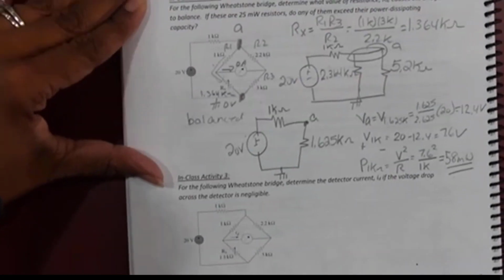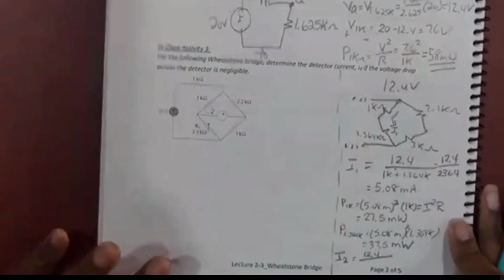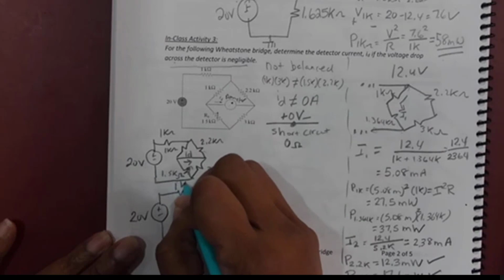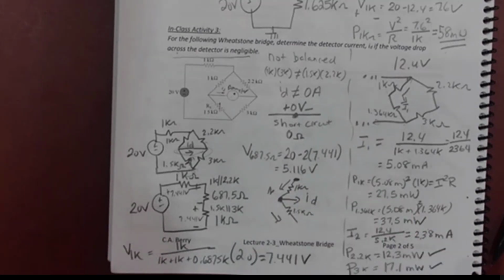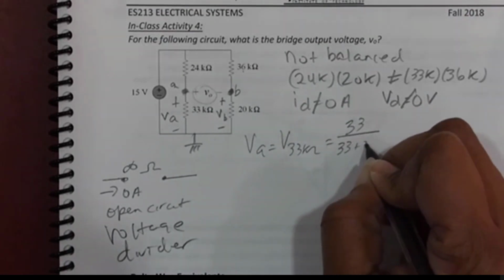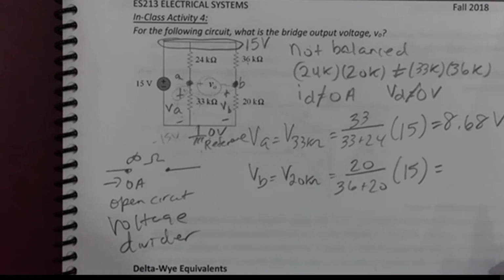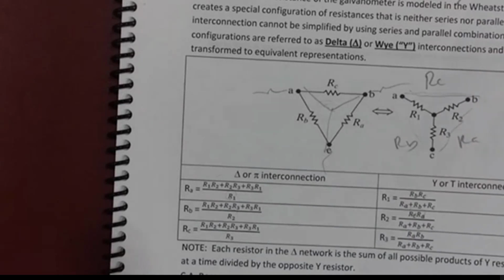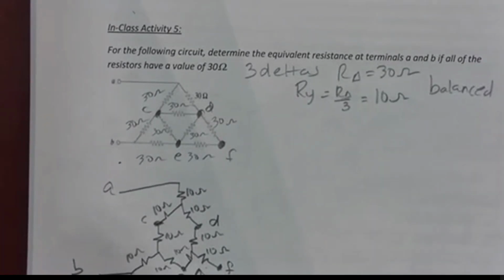ES213 Lecture 2-3: Wheatstone Bridges and Wye-Delta Conversions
This video will introduce evaluating and using Wheatstone Bridges to find current, voltage or unknown resistance in the bridge. It will also show circuit simplification by using progressive reduction with Wye-Delta Transformations.